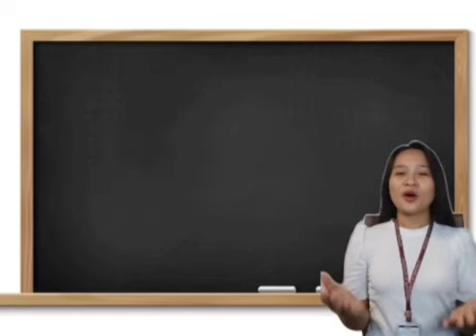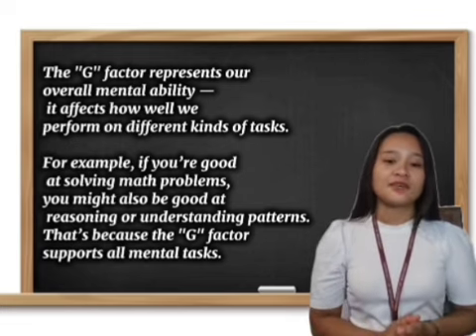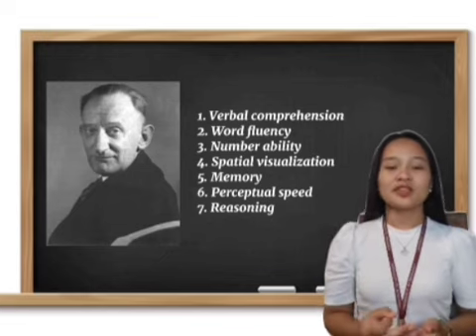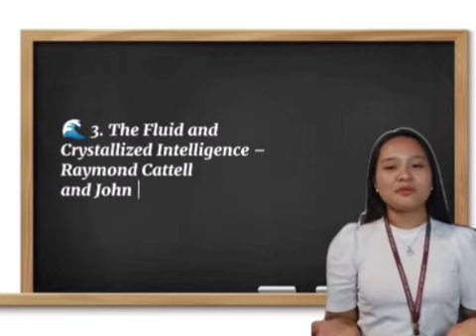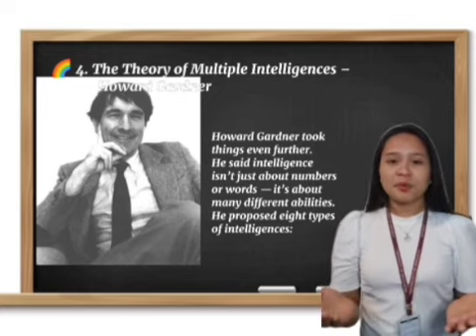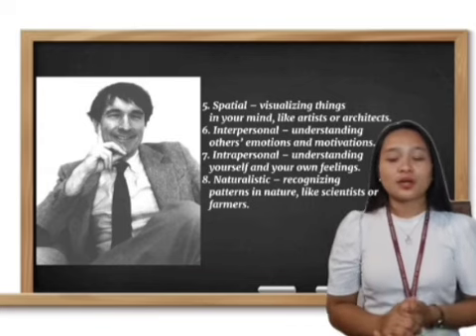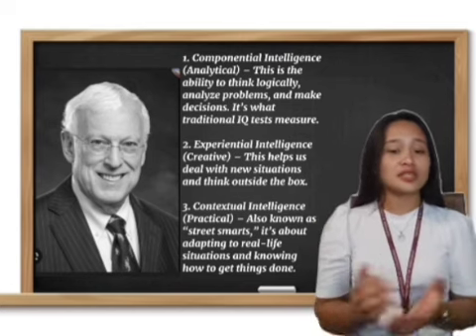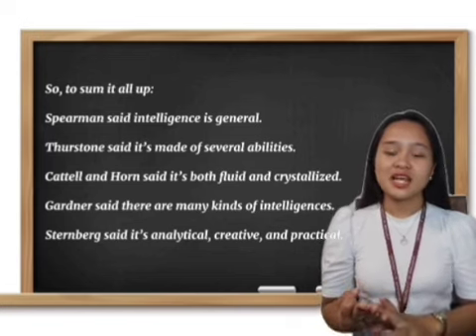THE DIFFERENT THEORIES OF INTELLIGENCE.